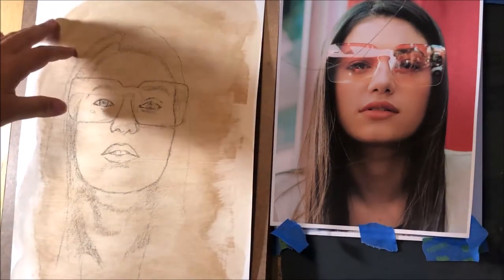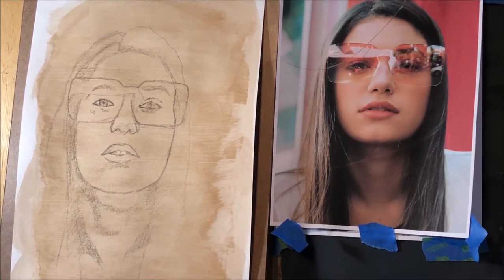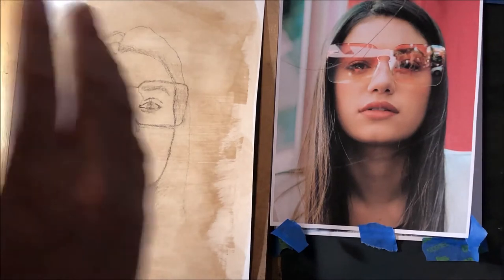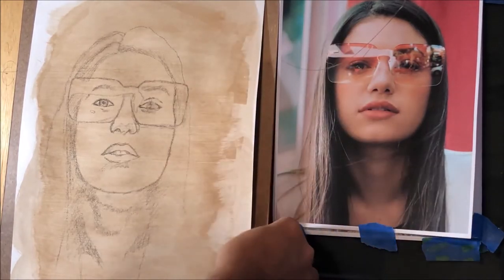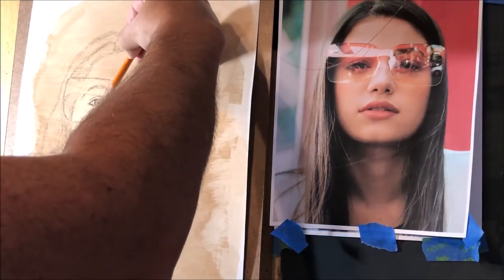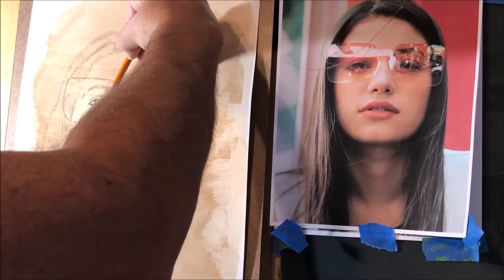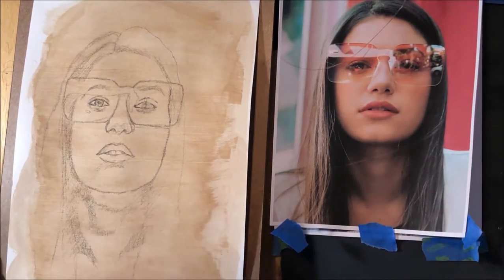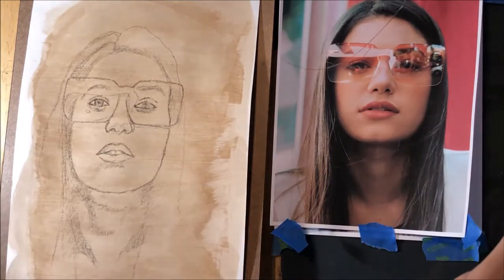Girl With Sunglasses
this video is about doing values with different shades of gray pastel pencils and the use of charcoal. enjoy